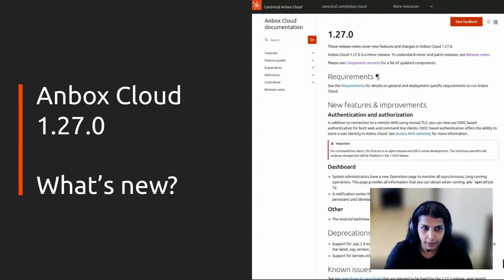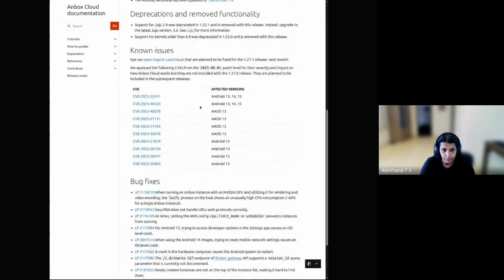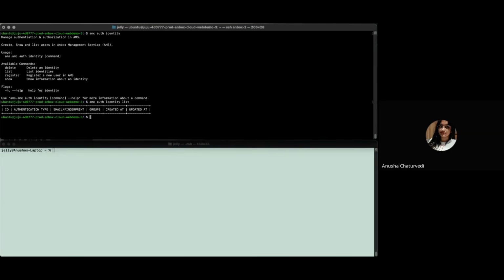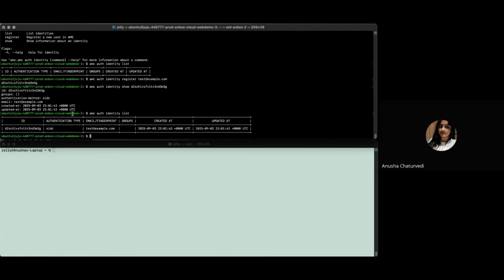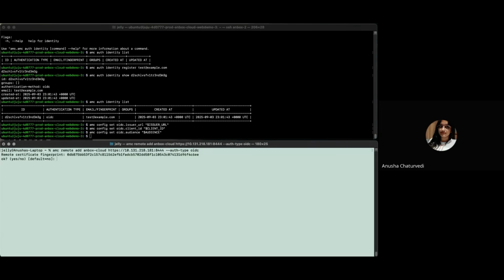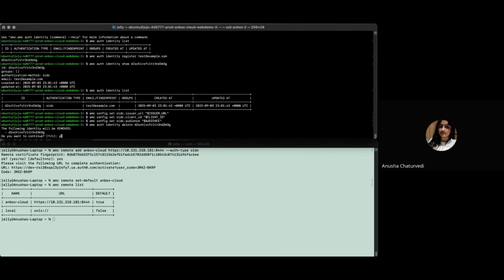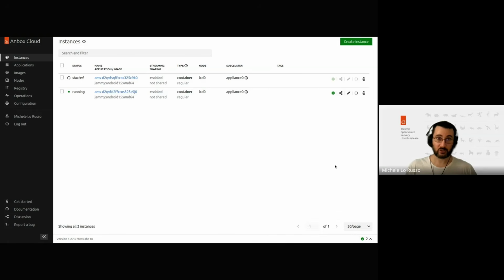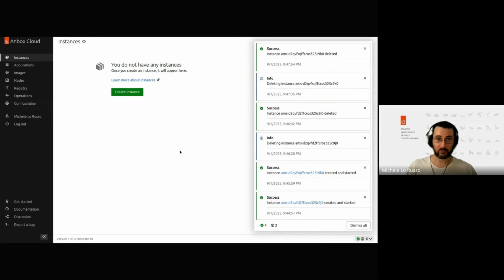Anbox Cloud 1.27.0: what's new?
In this video, the Anbox team covers new features and changes in their latest 1.27.0 release:

0:00 - 02:19:  Release notes overview
02:20 - 10:00: Authentication
10:01 - 11:38: Notifications center
11:39 - 13:35: Operations page

What is Anbox Cloud?

Anbox Cloud lets you run virtualized Android environments securely, at any scale, to any device letting you focus on your use case. Run Android in system containers, not emulators, on AWS, OCI, Azure, GCP or your private cloud with ultra low streaming latency.